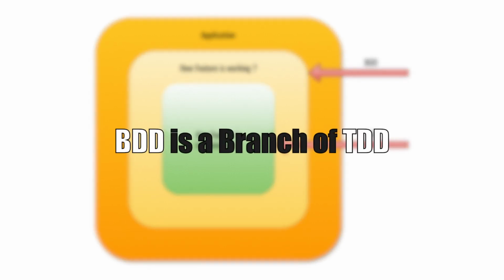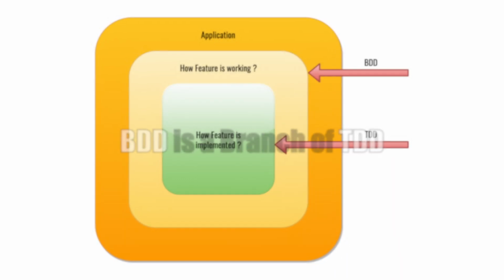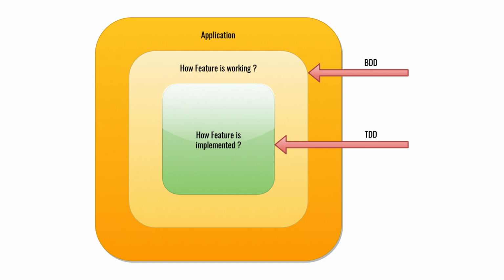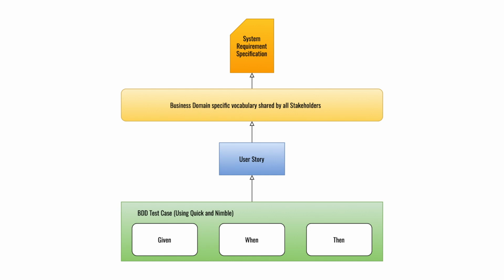Unit Testing in iOS (TDD and BDD - Session 01)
Comparison of two development methodologies - TDD and BDD
Conceptual understanding